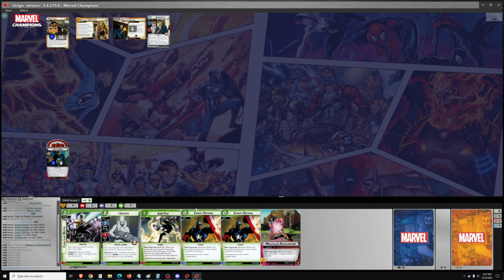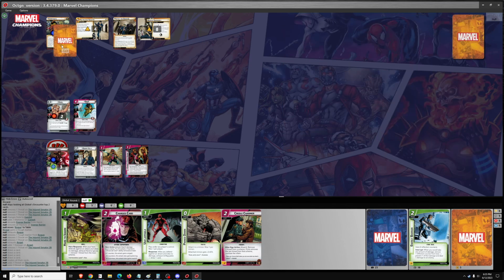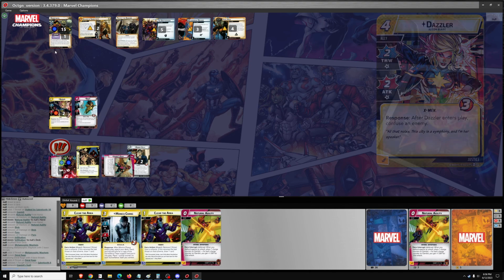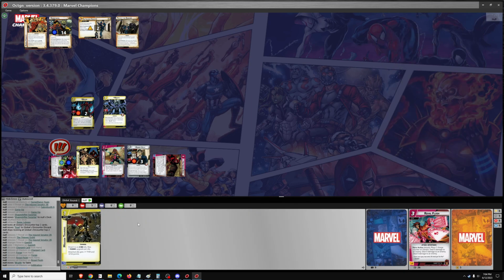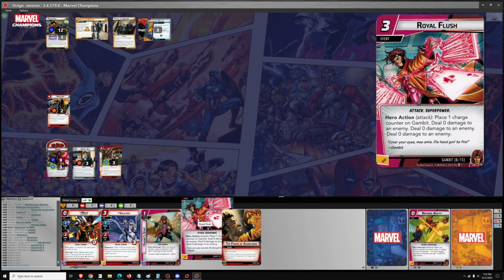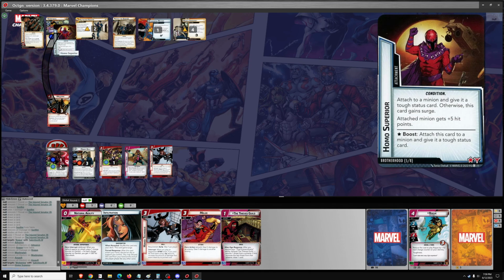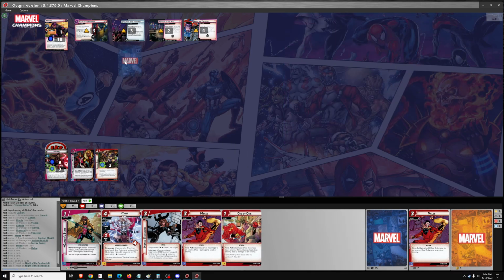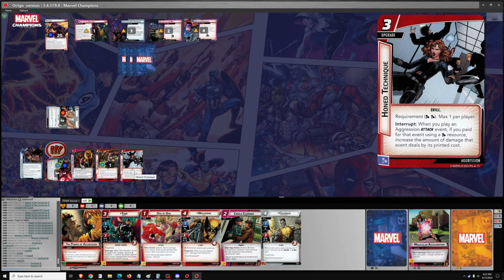Marvel Champions Progression Series Gambit vs Sabretooth Expert Difficulty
Progression series means using only cards available at the time of the set's release.  Playing Gambit vs Sabretooth on expert difficulty.  The art in the thumbnail is A.I. generated which is why it looks awesome but also hilarious and a little off in places.